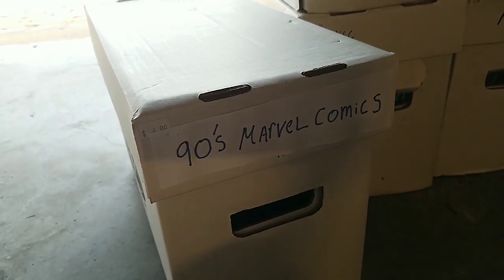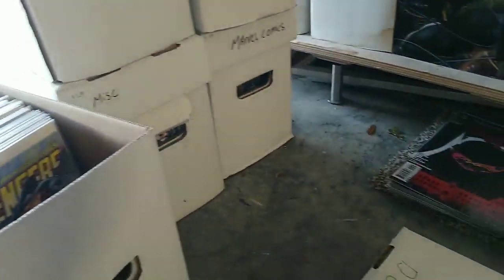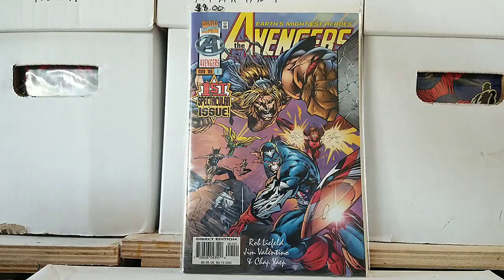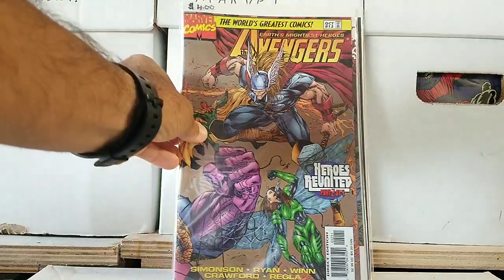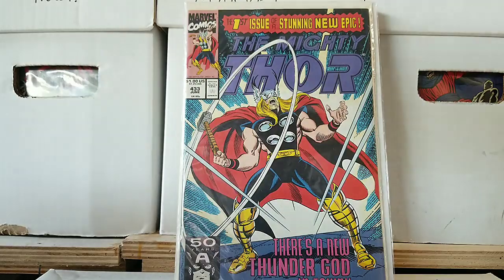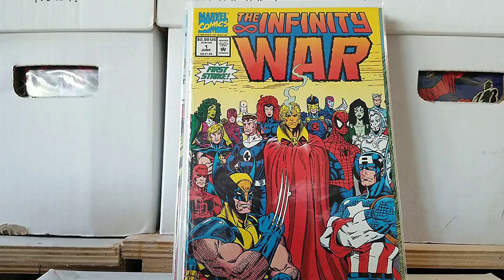My Comics The 90's Short Box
Welcome to My Comics this is a DC Long Box. This is the video series where I share with all of you my comic collection that I have collected since I was about 11 years old. Hopefully you guys enjoy this series, if you want to check out the other video series I have on this channel check out the schedule below. Fans thank you so much for supporting Comic Book Corner 2.0

____________The Schedule___________________

💥 New Series: My Comics

➡️ Sunday:Top 10 Most Anticipated Comics

➡️ Monday: Too 10 Comic Book Covers

➡️ Wednesday: Comic Book Haul

➡️ Thursday: Look for comic book reviews

Welcome to Comic Book Corner 2.0 where I your host Mike spider-Slayer help you make decisions on what comics to buy. I am a True fan who tells like it is. Join Me as I bring you each week Comic Book Hauls, Comic Book Reviews, Comic Book Cover Videos, and Top 10s  where you the fans can vote on your favorite covers. Also look for Occasional Comic Reviews, Unboxings, and Movie Trailer Reactions. So hopefully there is something here for you to enjoy.